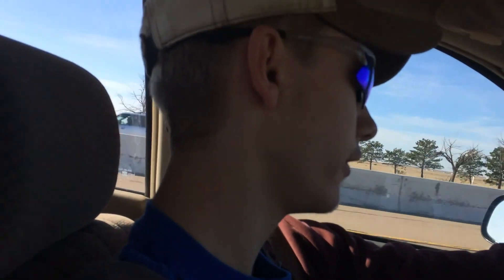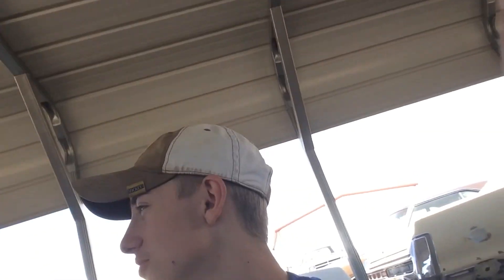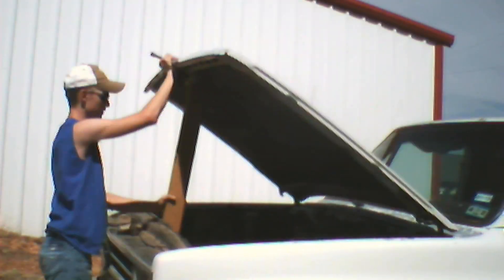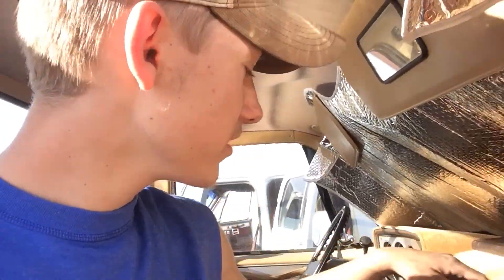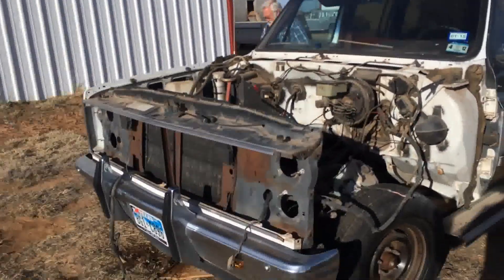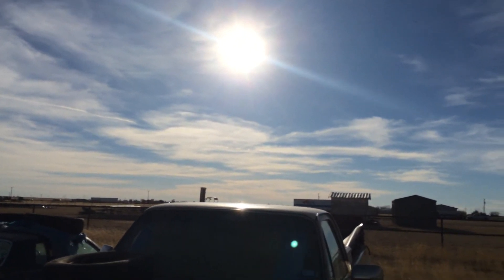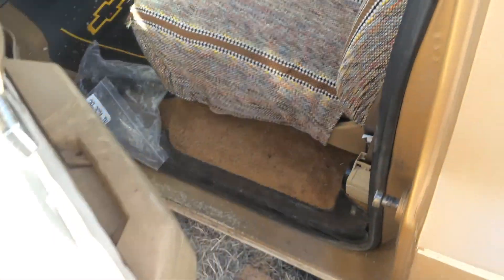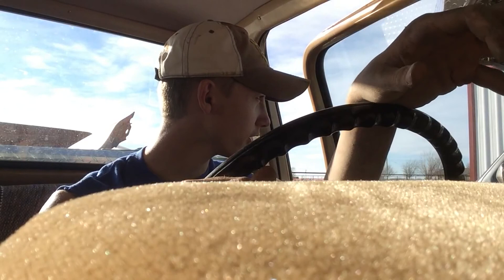Cannibalizing the Suburban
Had fun taking apart the Suburban More C10 (Holley) Videos on the way